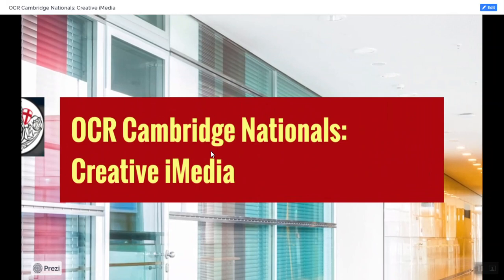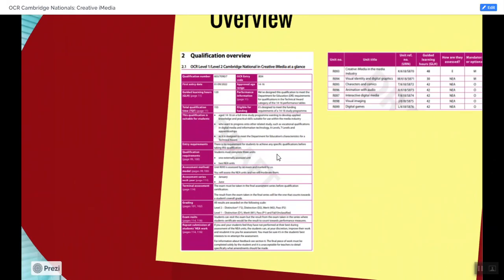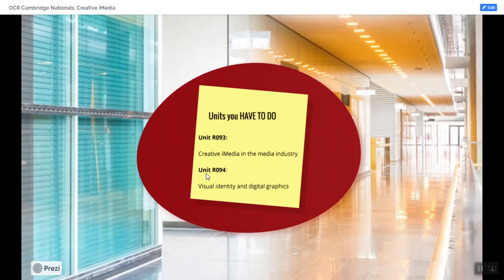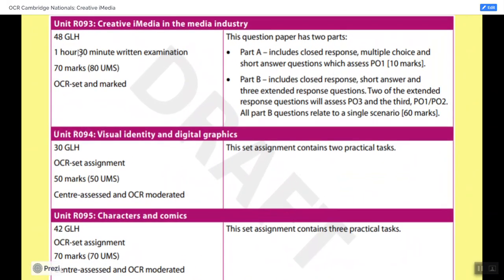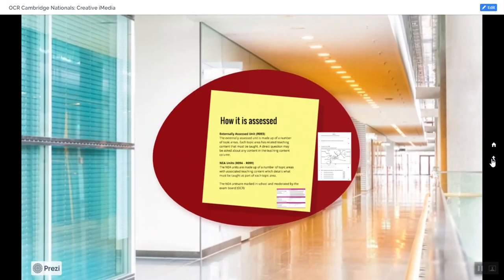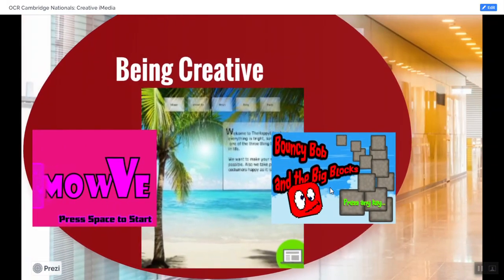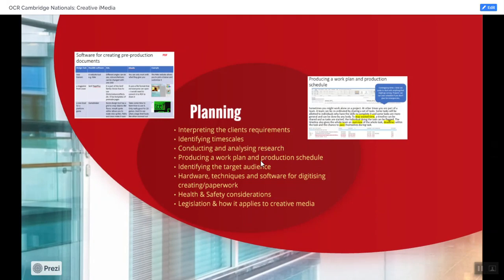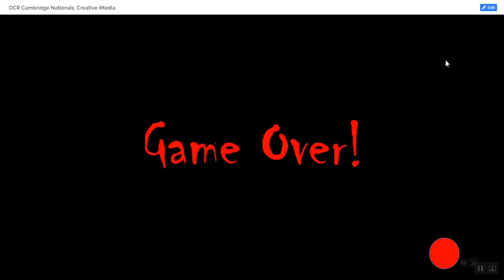Creative iMedia Pathway Presentation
For more information on ICT Creative iMedia course click on the following